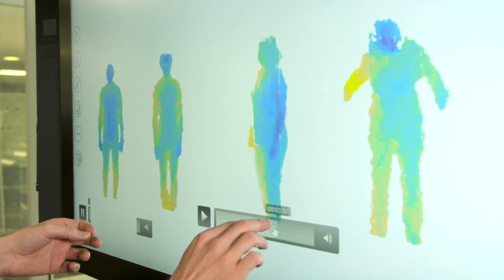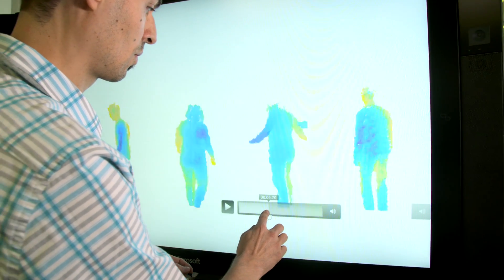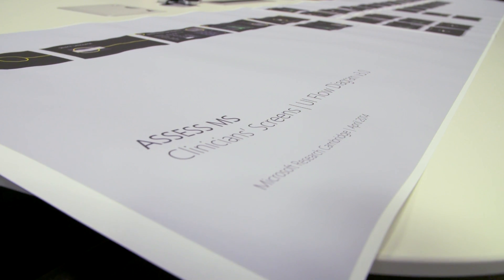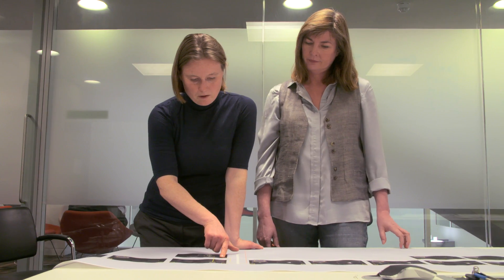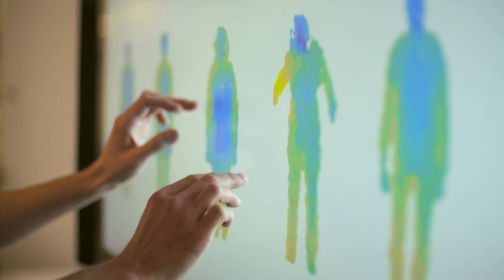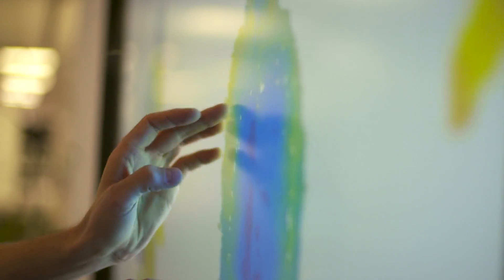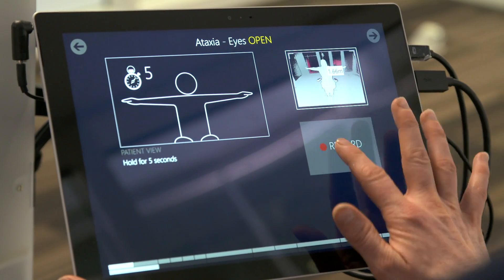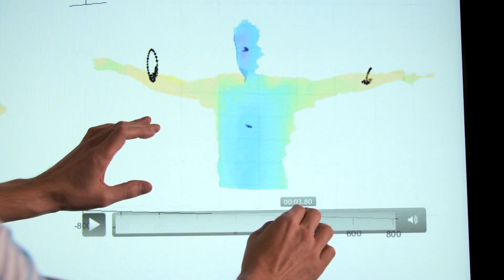How Microsoft and Novartis created Assess MS (short version)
Several years ago, the biotech company Novartis came to Microsoft because they had seen the Kinect system for Xbox game consoles and thought the body movement sensors might be helpful for tracking the progression of multiple sclerosis. That, in turn, could help them more consistently judge whether a treatment they were proposing was working. Microsoft researchers were intrigued, and called upon their experts in machine learning to create algorithms that could more accurately measure the subtle changes in movement that can occur as MS progresses. The Assess MS project also brought in Microsoft’s experts in human-computer interaction, who were able to help design a specialized system that would work in a real-world hospital setting, where medical professionals with no specialized technical skills would be asked to operate the machine in cramped exam rooms. The collaboration between Microsoft Research’s Cambridge, UK, lab and Novartis holds the promise of helping doctors more quickly bring better treatments to patients who are suffering from MS, by offering more consistent analysis of whether the treatments are helping patients.